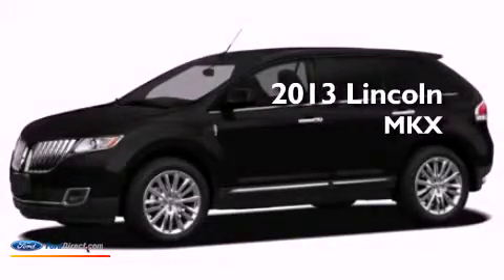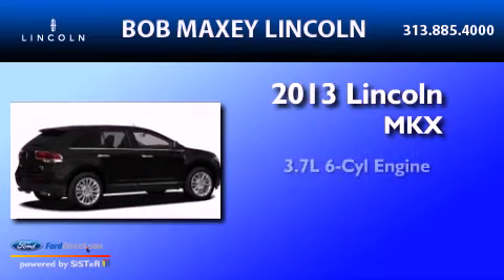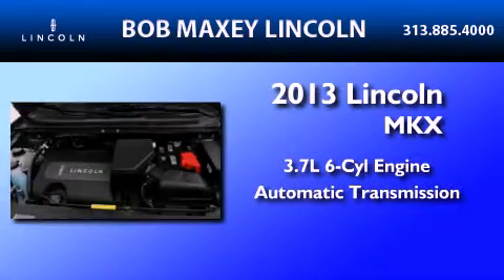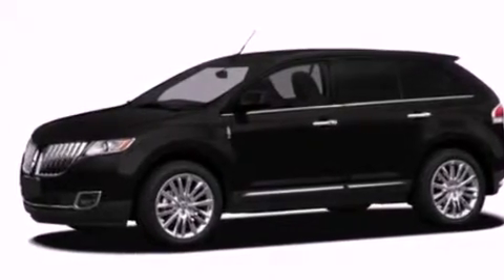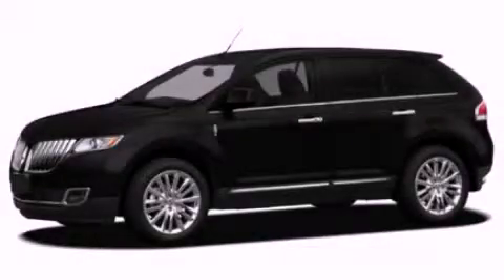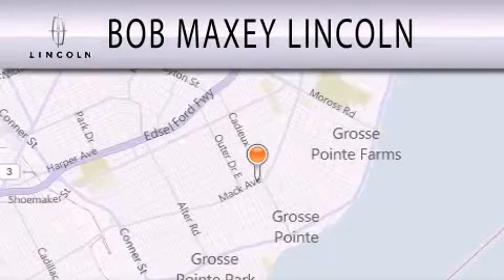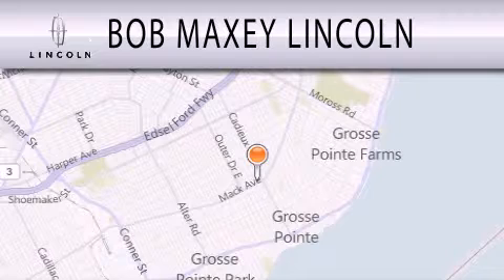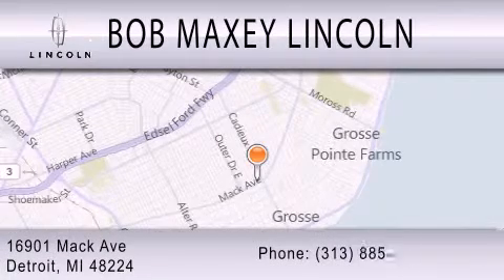2013 LINCOLN MKX Detroit MI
Year : 2013
 Make : LINCOLN
 Model : MKX
 Engine : 3.7L V6 24V MPFI DOHC
 Trans . : 6-SPEED AUTOMATIC
 Exterior : GINGER ALE METALLIC
 Miles : 1
 Interior : MEDIUM LIGHT STONE
 Stock : D0076